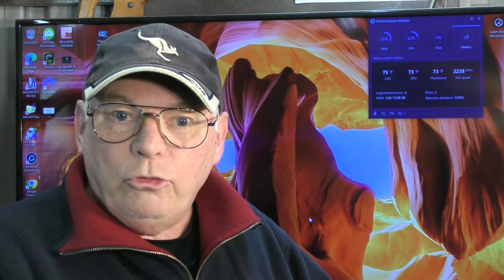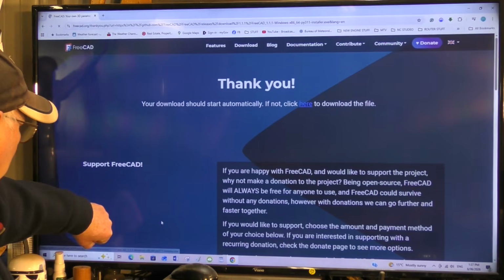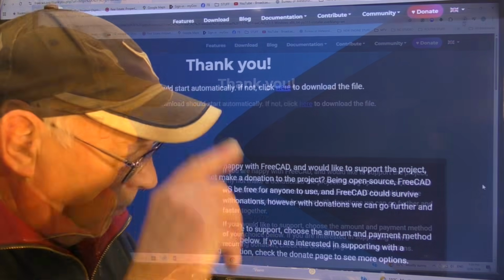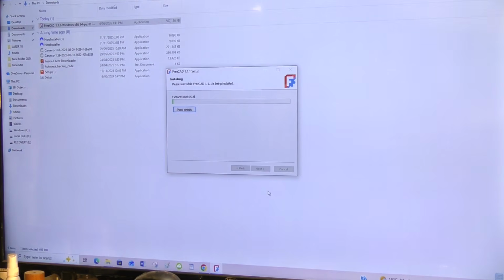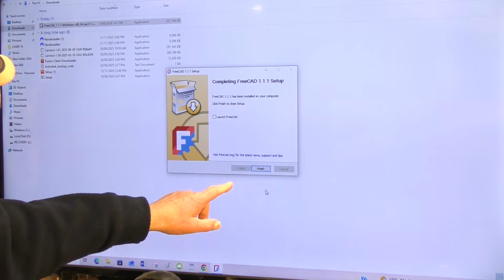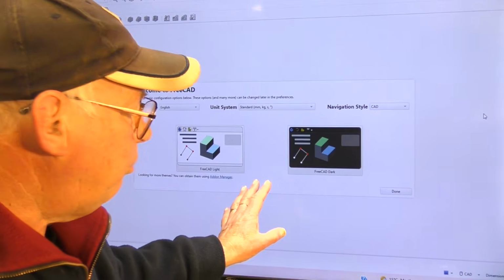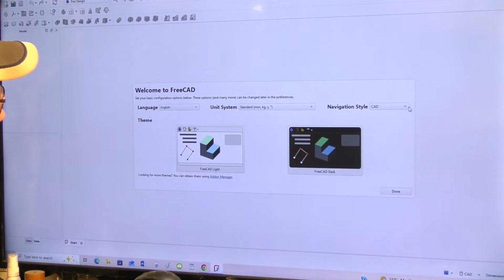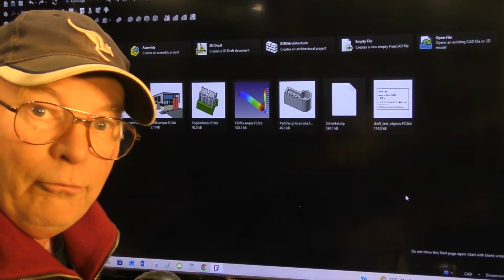Episode 1 FreeCAD BEST FREE CAD/CAM for milling and 3D printing Download and Installation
A Roger Webb FreeCAD easy learning CAD/CAM tutorial  Video 1006 Episode 1 This is a CAD tutorial for the free application FreeCAD. The tutorial is for beginners to the program. It is an introduction for beginners to freeCAD, please let me know if you are interested in more CAD tutorials.
To hear / see my videos in up to 22 available languages, English, Ukrainian, Spanish, German, Italian, French, Polish, Hindi, Indonesian, Japanese and Portuguese, see this video

Plans and parts listing available on my Patron pages for the, 3018, MIDI 4040, MAXI 1212, 1215 and AMAX 3636 CNC Router, Grizzly G8689Z 4" x 16" Sieg X2 CNC Mill & Sieg 4 x 14 CNC Lathe + Mach 3.5 Info

(ONLY AT THIS ADDRESS BELOW)
            carv.eco/buy

Google / YouTube Education Platform
Autodesk Fusion™ CNC CAD/CAM
Hare and Forbes Machinery House and Optimum
 Stepperonline

I can only recommend as a personal preference.

The CNC routers I support are Yuyong Industry QueenAnt PRO V2 Super- Enhanced Global™

The Thunder Laser Nova machine quality and the Lasers I support are
 Thunder Laser Global™